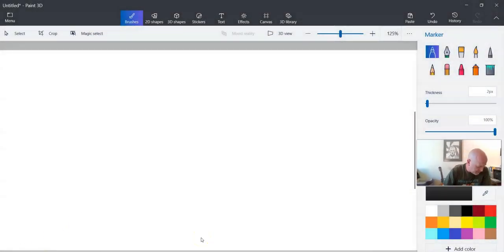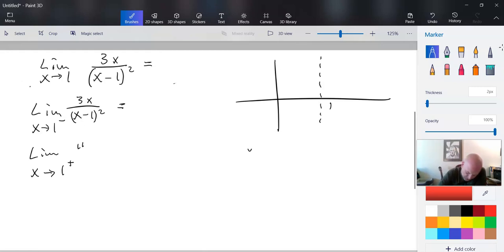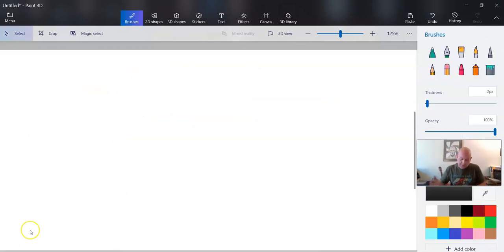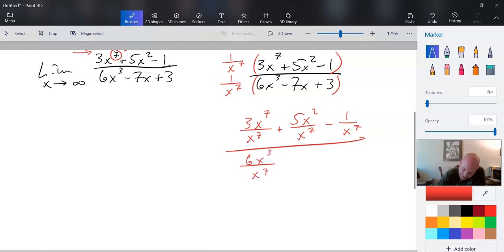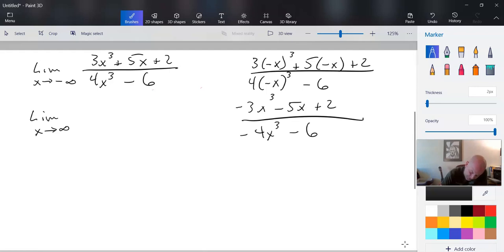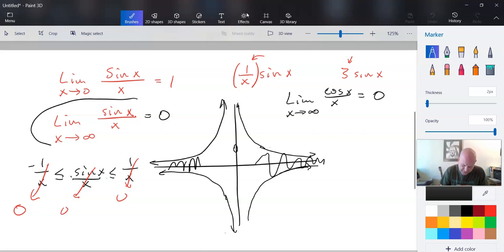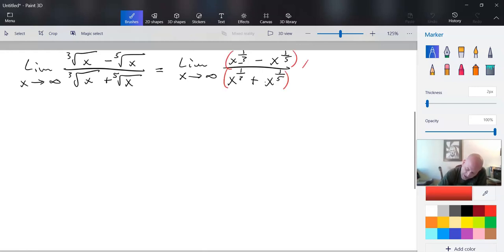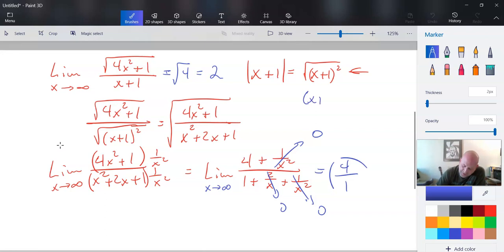Limits involving Infinities